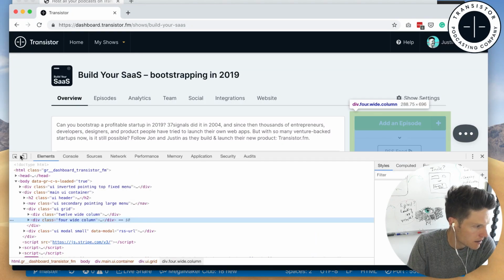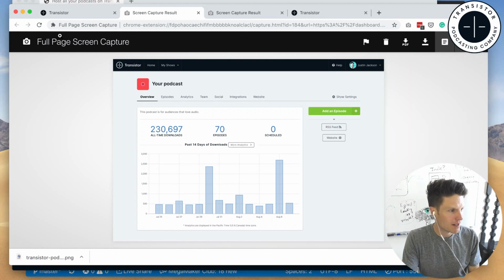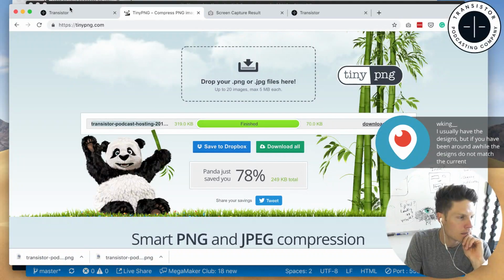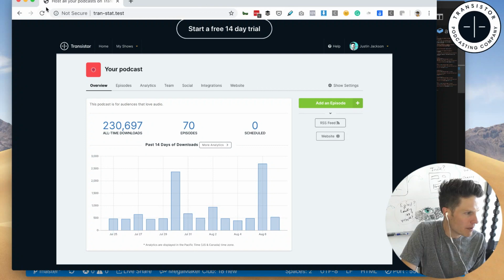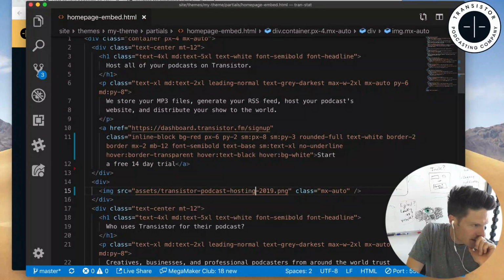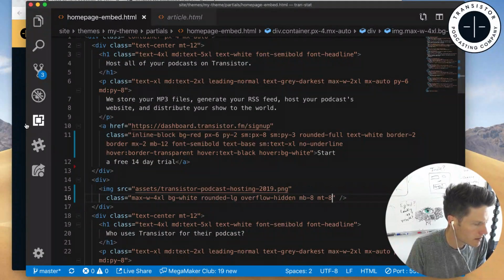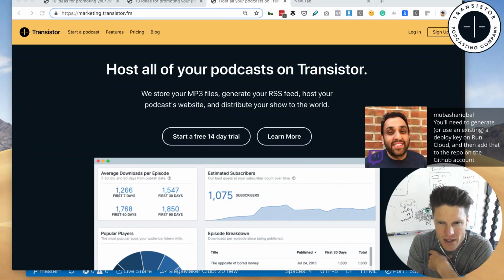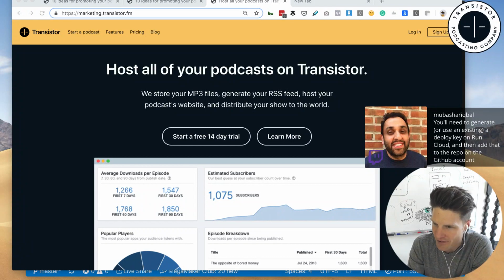Live now: working on the new Transistor website. 👨‍💻